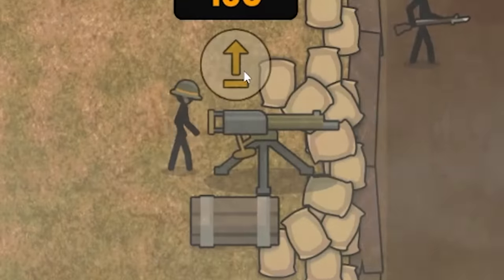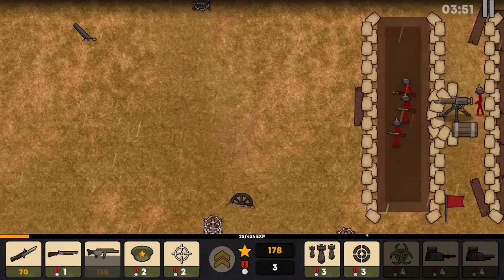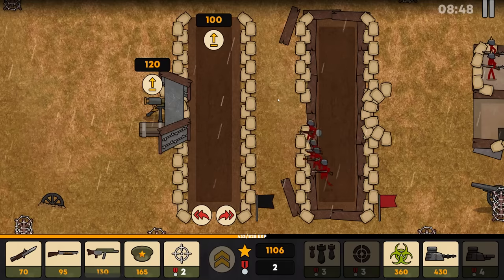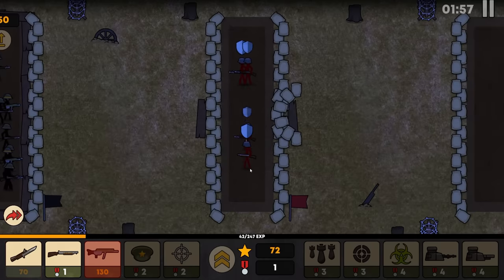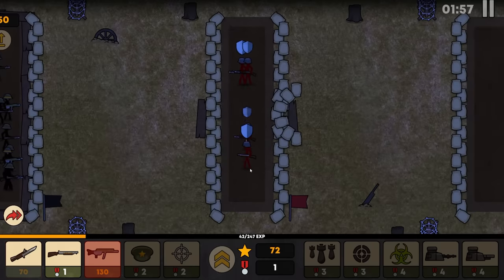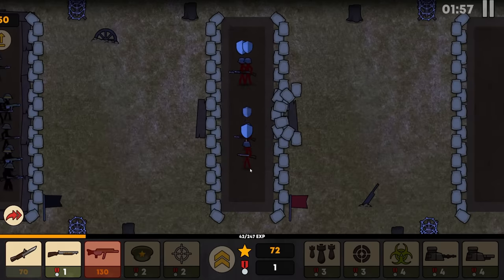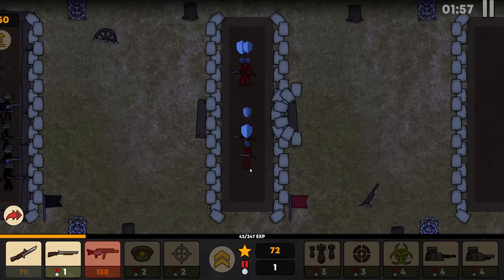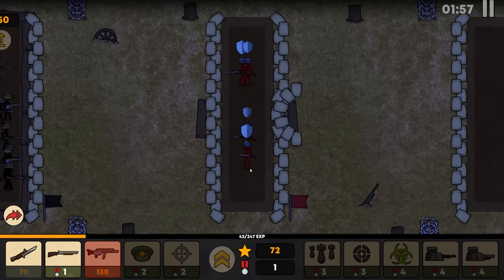We Made Machine Guns EVEN MORE Powerful in Stickman Trenches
Welcome to Stickman Trenches!
Stickman Trenches is a challenging Real Time Strategy game in which you need to manage your men and weapons and build up your defenses in the brutal trenches of Stick World War 1. Balance focusing on attack and defense. Build up your army using numerous infantry types and powerful war machines like tanks, while also upgrading your trenchworks to better defend your men and protect your base. Remember soldier, if your base gets taken you lose. So charge across no-mans land and take the enemy's base first!

Stickman Trenches is a Stick Fight in World War 1!  Wishlist it on Steam today.